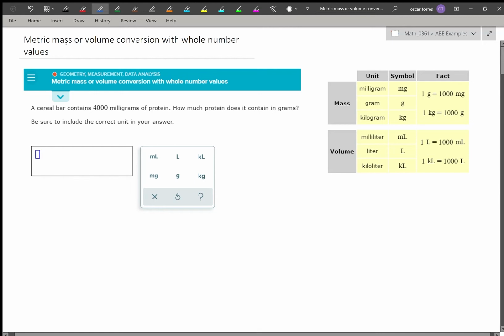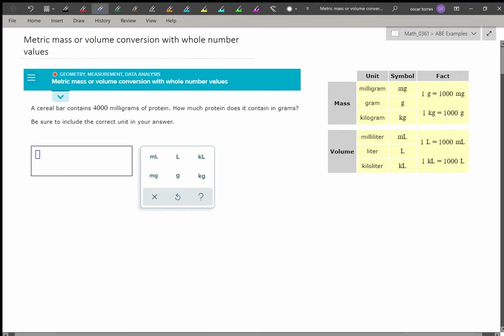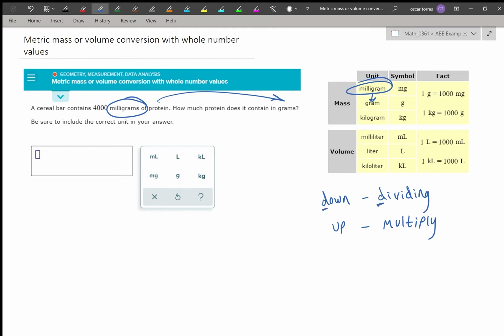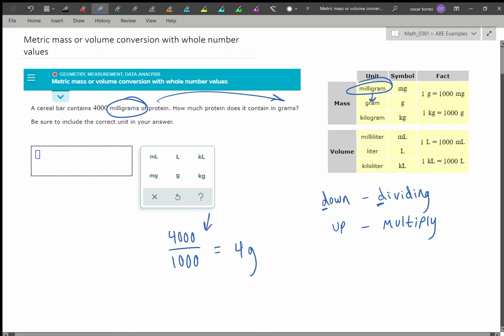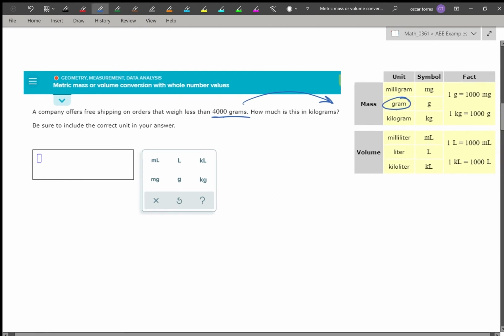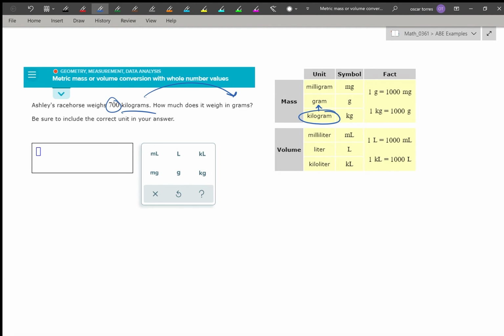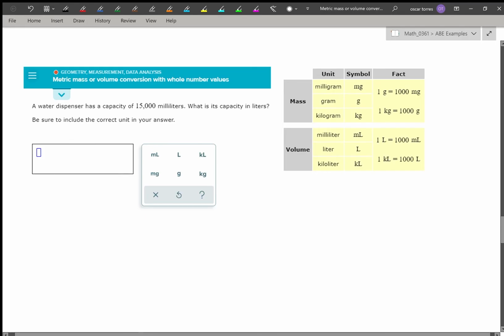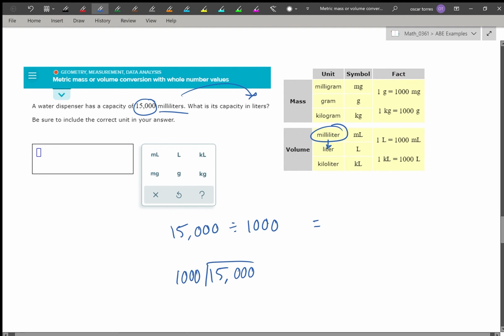Metric mass or volume conversion with whole number values